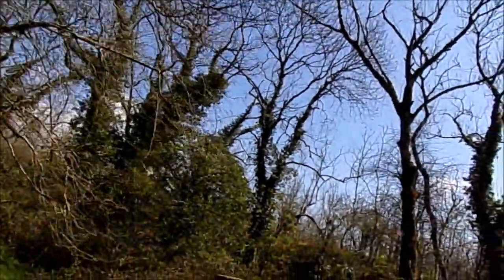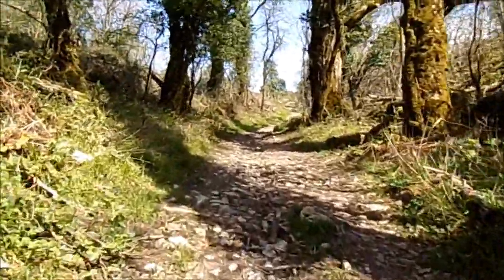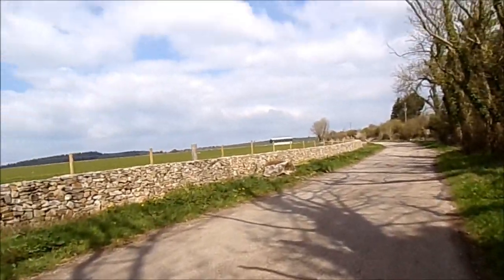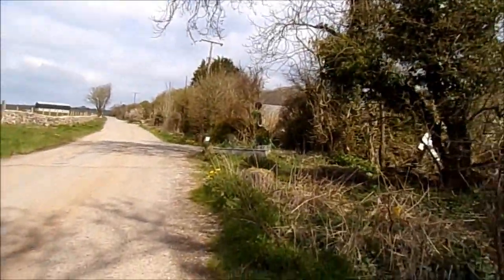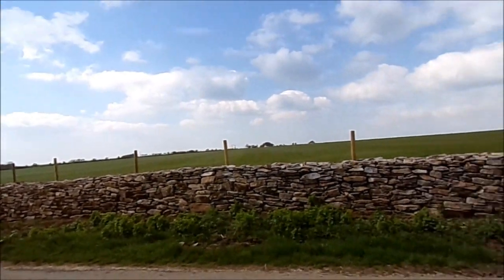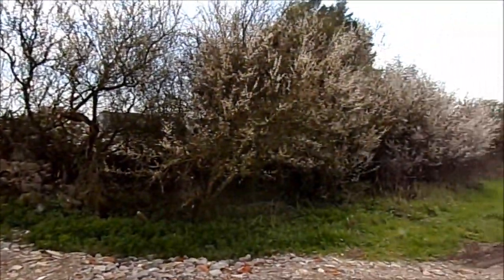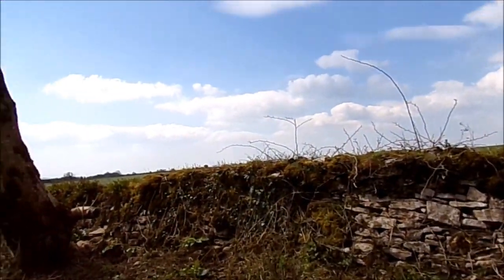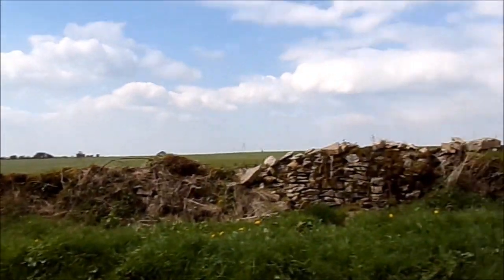Winscombe Circular Part III,' The Perch Area and the Old Warren Road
Fortunately the cows were far off so I was able to wander about taking some good images of the scenery and local quarry---Soon I reached the old Warren track that I became more acquainted with in 2022--it leads all the way to the centre of Cheddar downhill on quite a bumpy stony track but lush in the Spring with the bluebells and wild white garlic But today I was continuing upwards towards the Tynings Gate junction.I was so glad to have been able to walkhere --so close to Cheddar and on familiar territory---sadly no 126 bus so Cheddar and Piney sleights ruled out...Hopefully in the not too far future transport will be suitable so that I can get to Cheddar for my walks...Meanwhile there are plenty of alternatives and being deprived of Cheddar has encouraged me to explore new routes and tracks, pathways etc...Rowberrow Warren and the AONB are still in my reach from SANDFORD AND WINSCOMBE---AS LONG AS THE 51 REMAINS. Two more video Parts to follow folks.